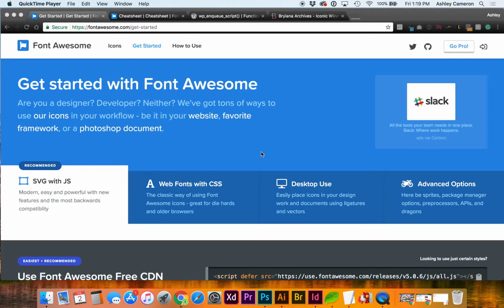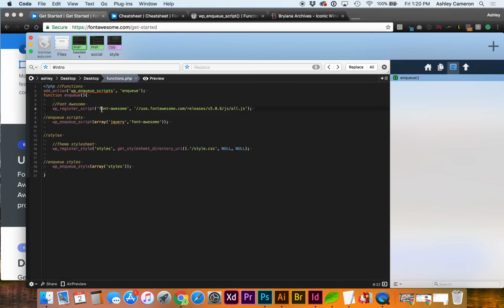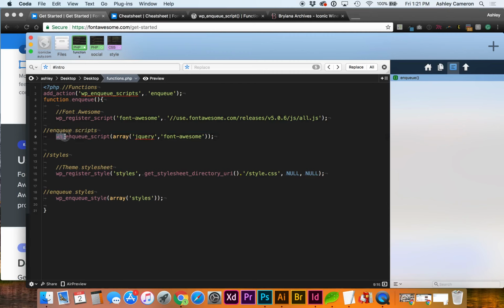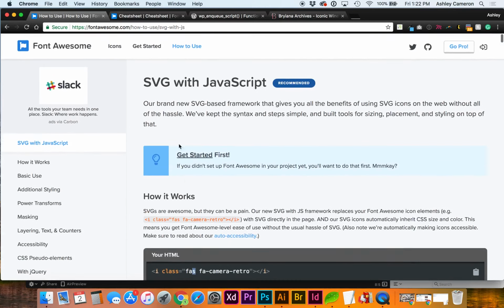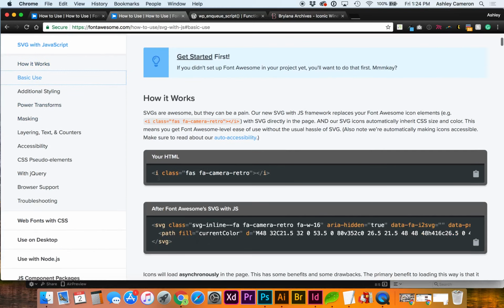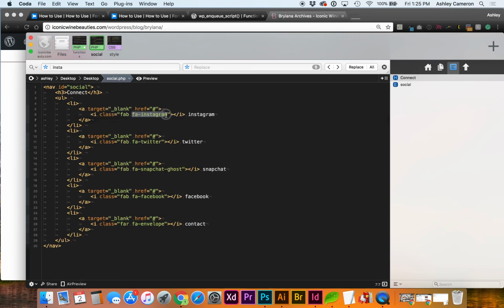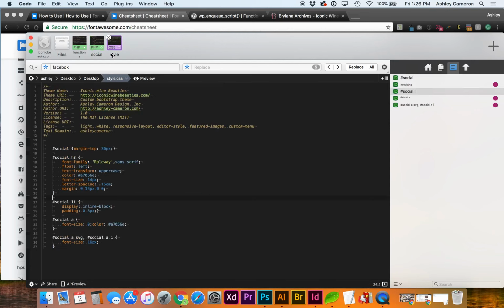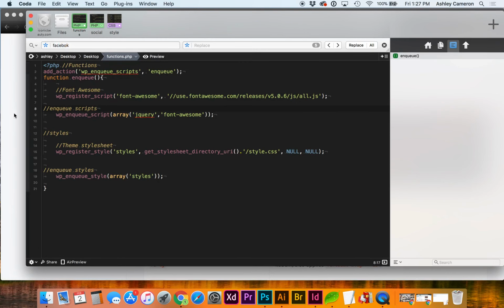Add Font Awesome v5 to WordPress without Using a Plugin